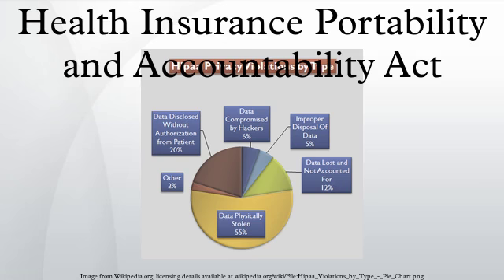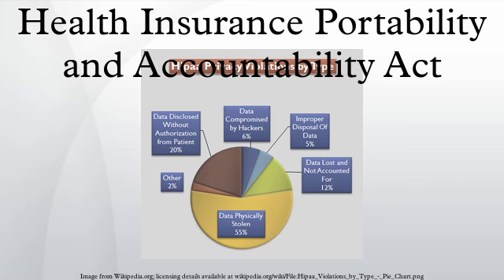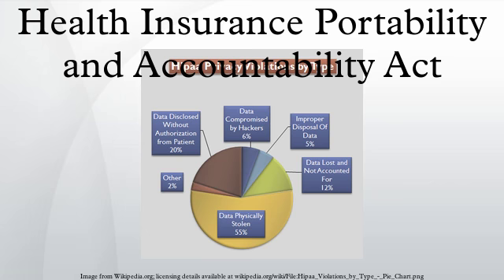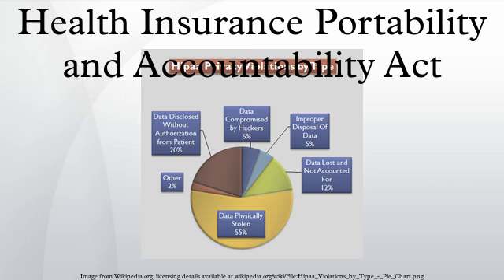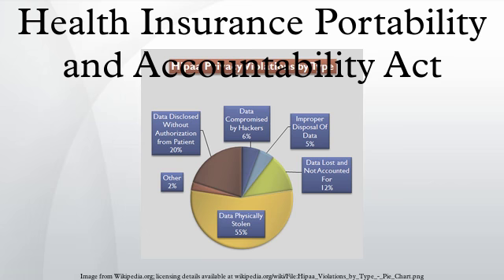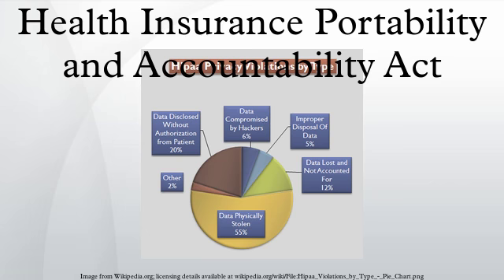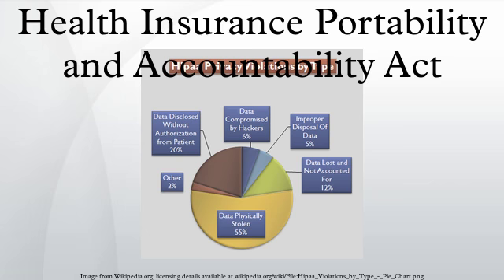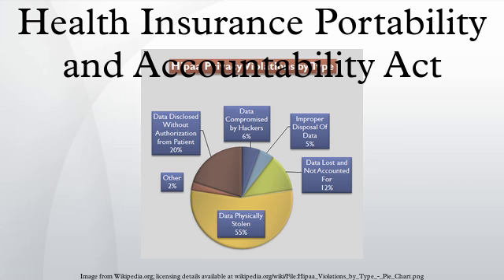Health Insurance Portability and Accountability Act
The Health Insurance Portability and Accountability Act of 1996 (HIPAA; Pub.L. 104--191, 110 Stat. 1936, enacted August 21, 1996) was enacted by the United States Congress and signed by President Bill Clinton in 1996. It has been known as the Kennedy--Kassebaum Act or Kassebaum-Kennedy Act after two of its leading sponsors. Title I of HIPAA protects health insurance coverage for workers and their families when they change or lose their jobs. Title II of HIPAA, known as the Administrative Simplification (AS) provisions, requires the establishment of national standards for electronic health care transactions and national identifiers for providers, health insurance plans, and employers.